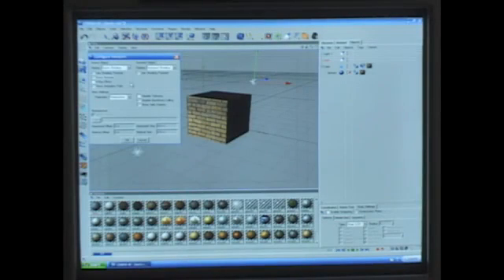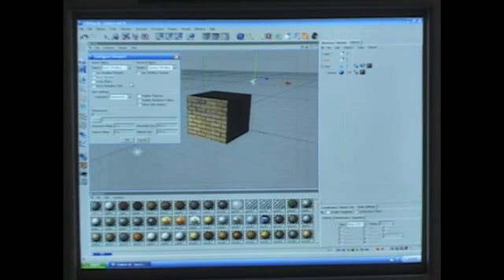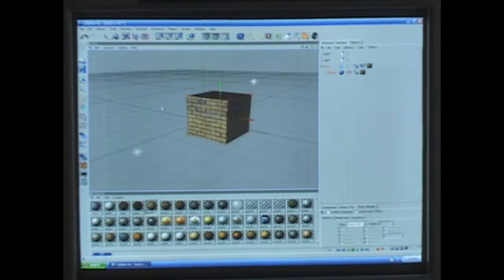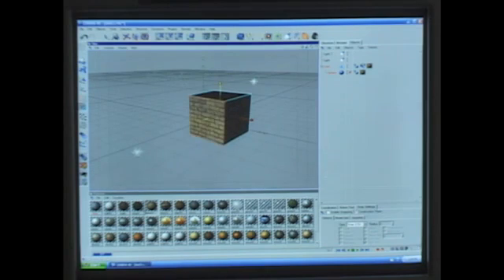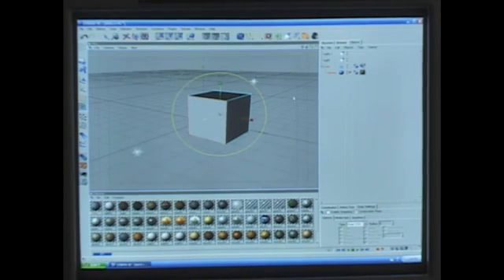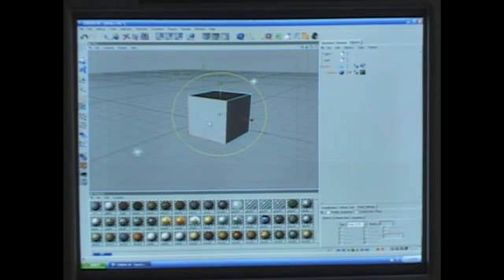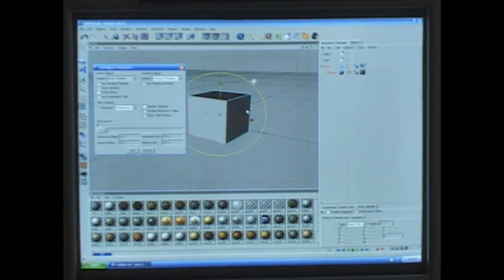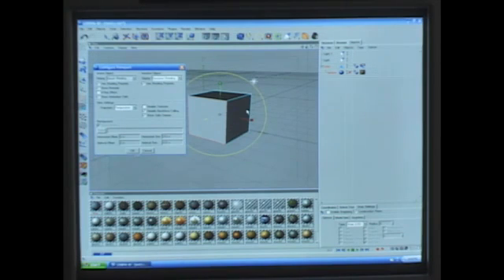Normals & Backface Culling in Cinema 4D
Normals & Backface Culling in Cinema 4D. Part of the series: Creating Lighting & Textures in Cinema 4D. How to use normals and backface culling in Cinema 4D; learn more about animation and rendering software in this free instructional video.